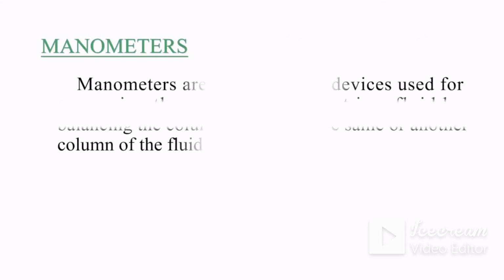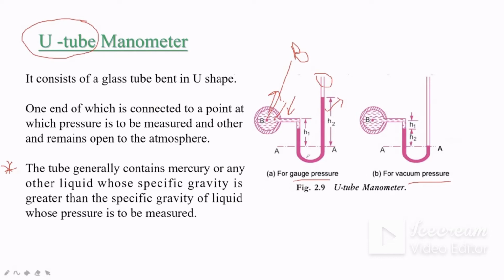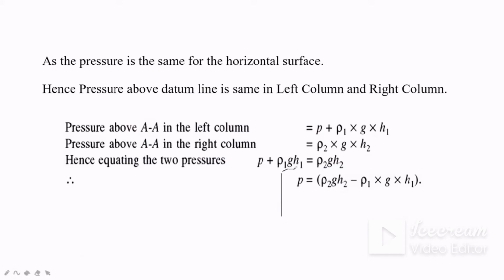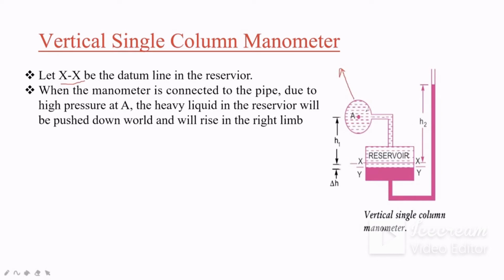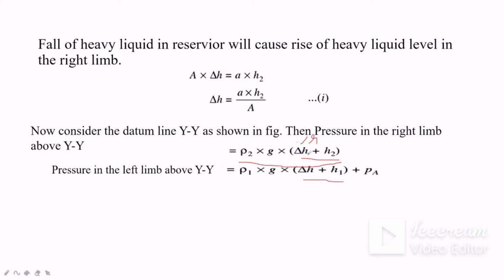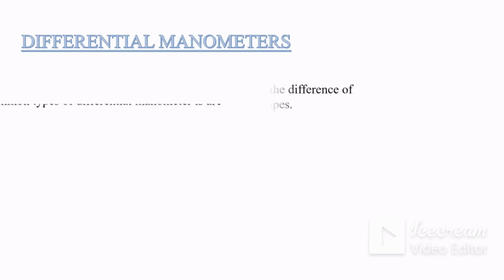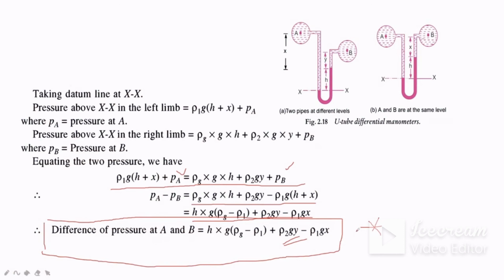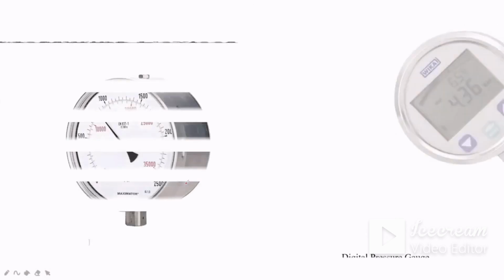Fluid Mechanics 18CV33 / Module 1.10 / By Prof. Manjunatha S